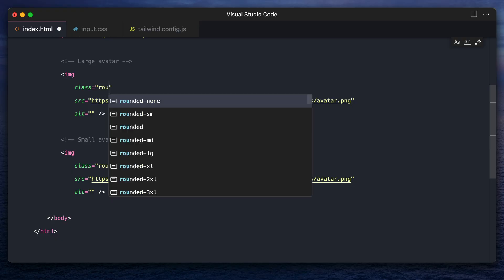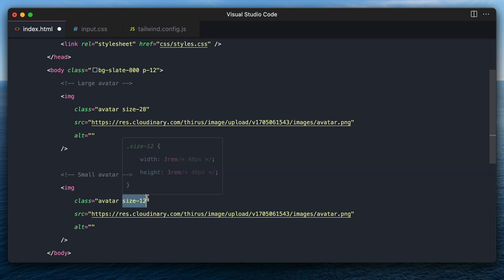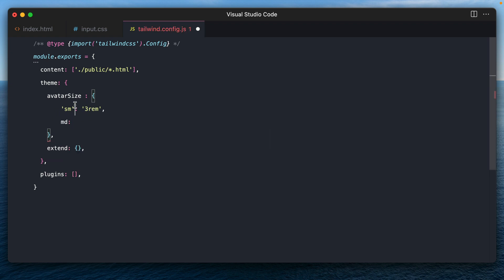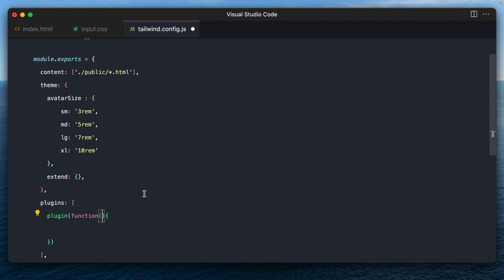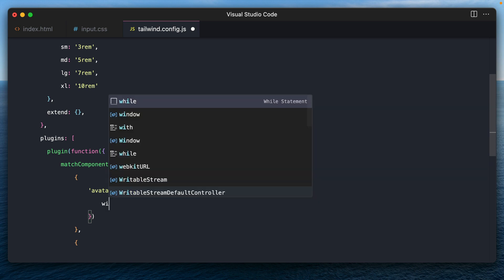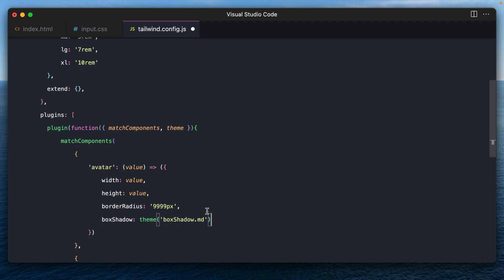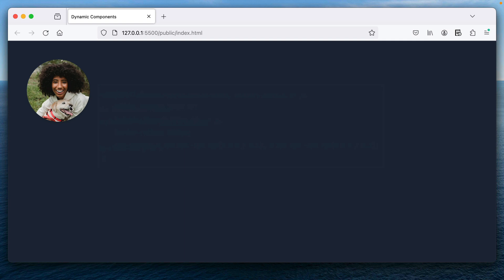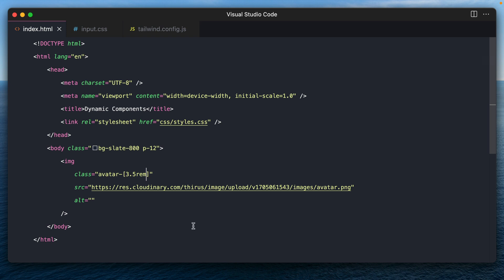Create custom Dynamic Components in Tailwind CSS using matchComponents Plugin Function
In Tailwind you can create your own components which are can vary slightly based on your custom key in the theme. Avatar is one such example for a dynamic component that you can create using the matchComponents plugin function in Tailwind configuration. You will see why and how to create one in this video.

Want to master Tailwind CSS with such awesome examples and explanations? You'd love my eBook and video course "Level up with Tailwind CSS".